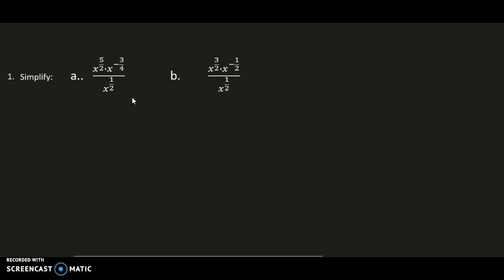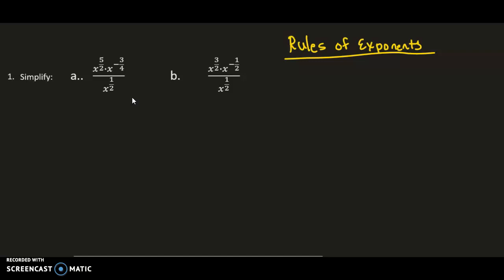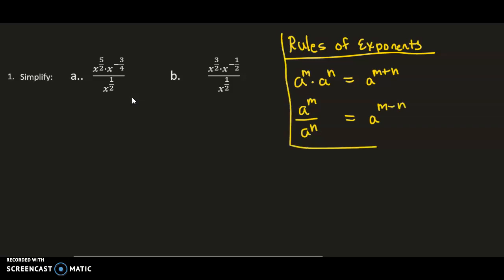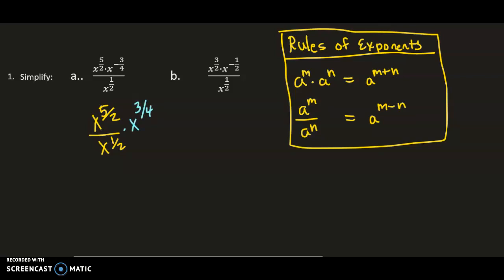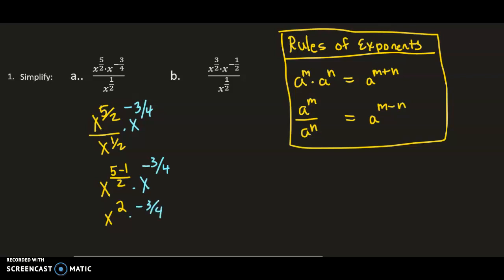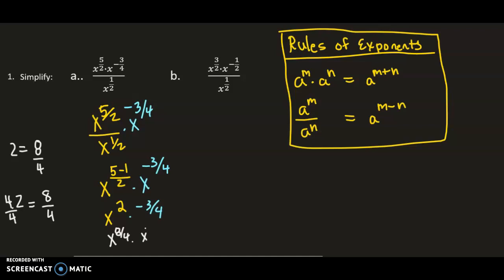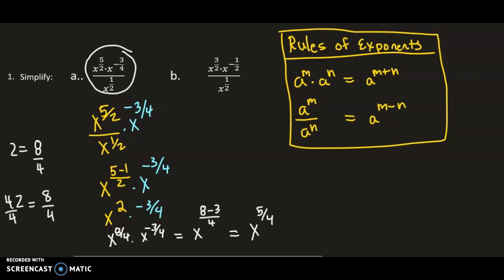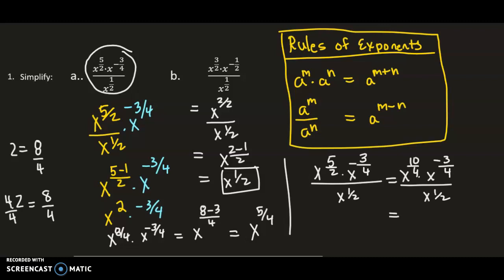Rules of Exponents. Multiply and Divide like bases